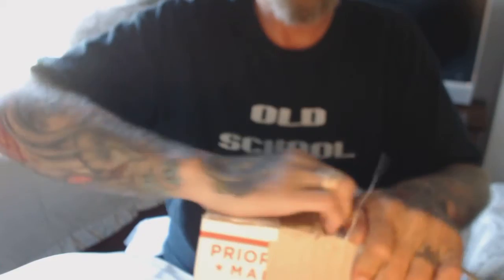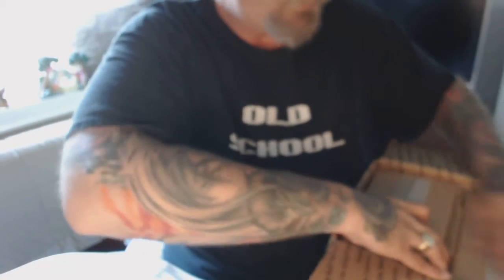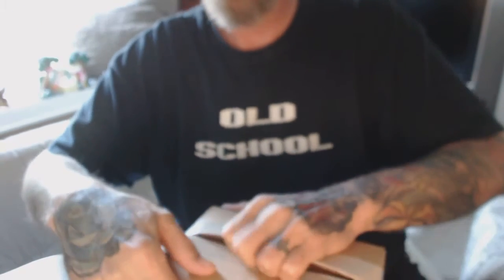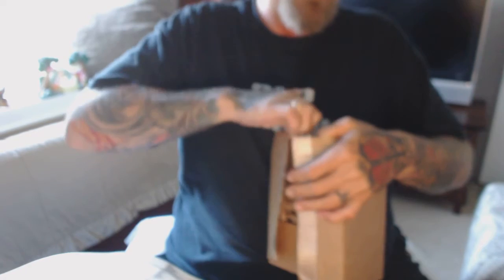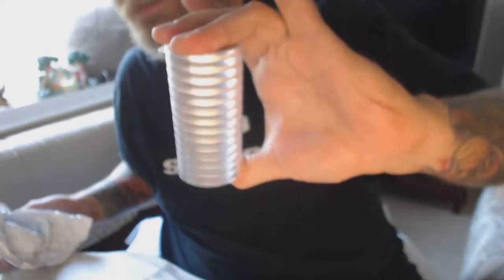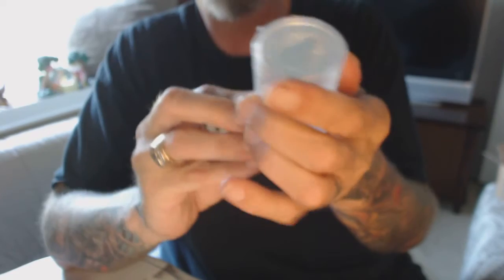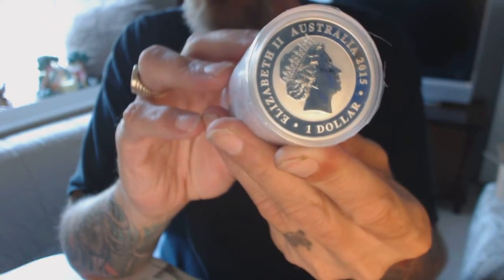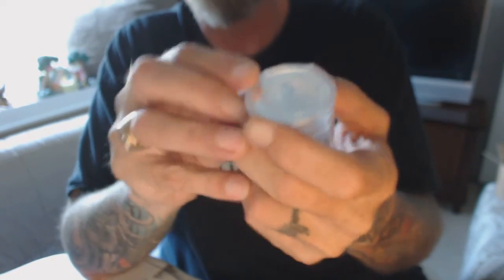Silver Stacking Un Boxing Australian Kookaburra From Provident Metals